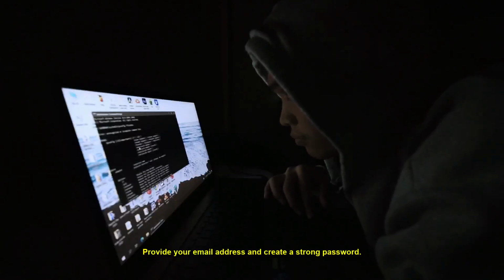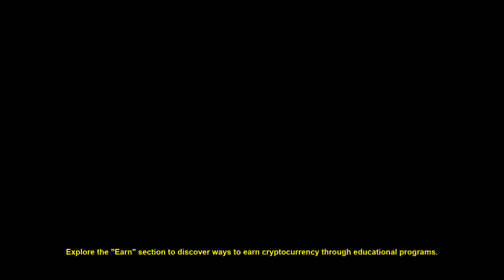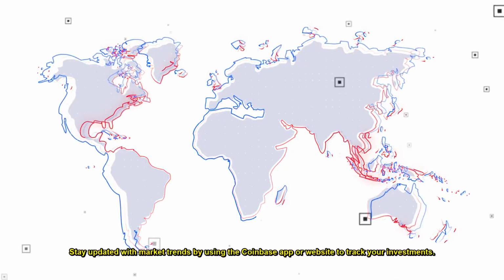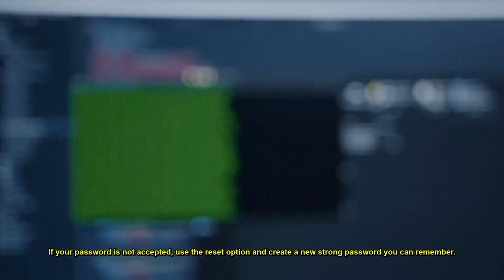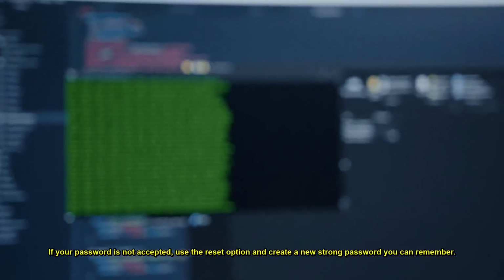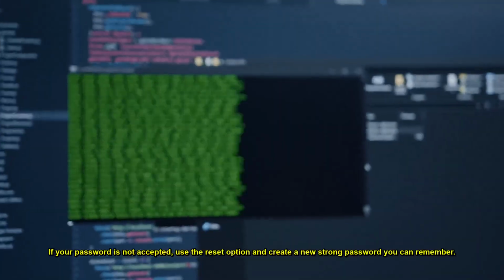How to Deploy Cryptocurrency Investments with Coinbase - Step By Step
Unlock the potential of your cryptocurrency investments with our step-by-step guide on using Coinbase! In this video, we’ll walk you through the process of deploying your crypto assets effectively, ensuring you make informed decisions every step of the way. Whether you’re a beginner or looking to refine your investment strategy, this tutorial will equip you with the knowledge to navigate Coinbase’s platform confidently. Don’t miss out on maximizing your investment opportunities!